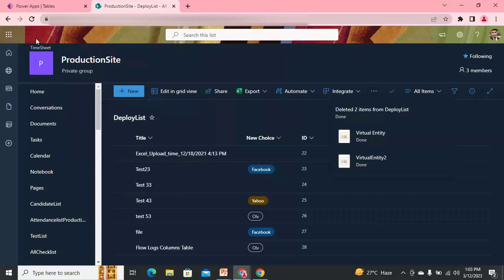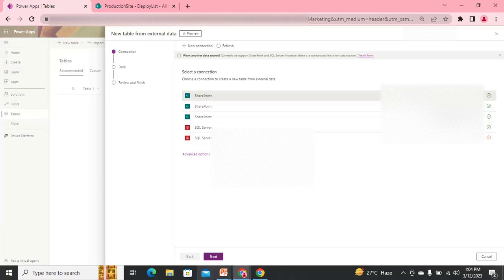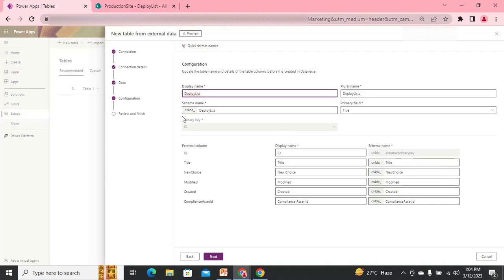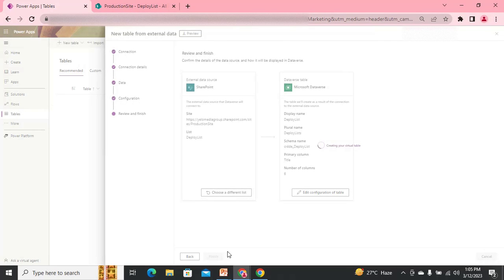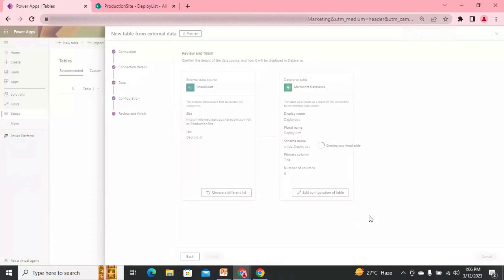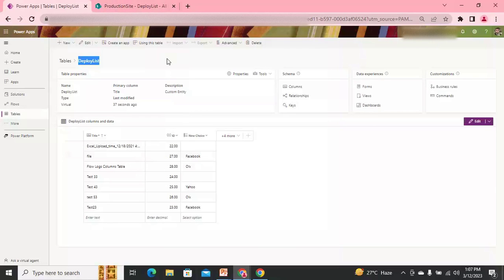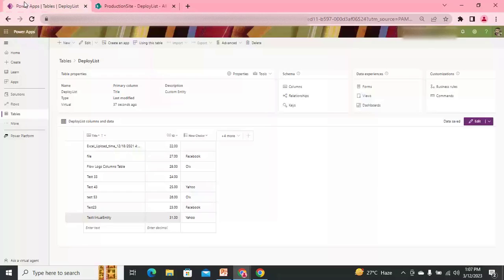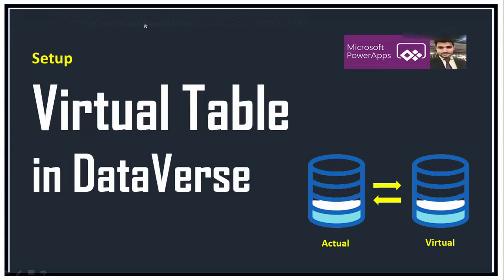virtual table in dataverse | virtual table in power platform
In this video, we will understand the use of virtual tables in the system, why they are used and how they can be used to enhance the performance of the system.
We will create the virtual table of the one of the sharePoint list into the dataverse. And understand how the crud operation works in two tables.